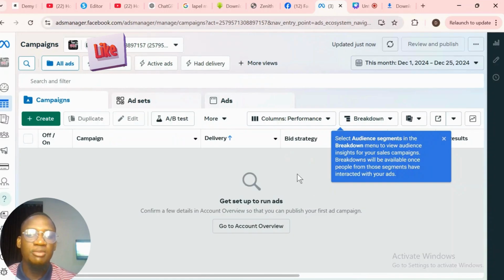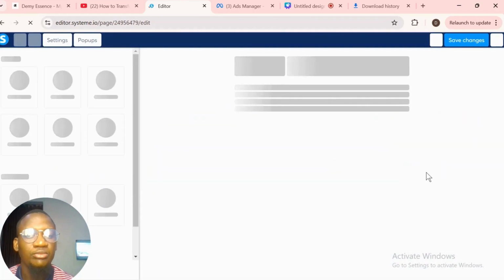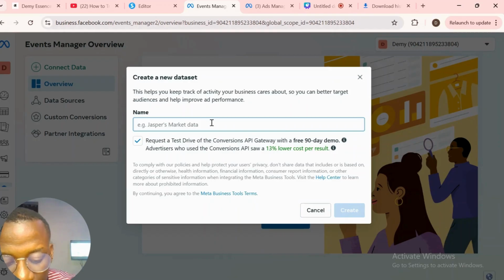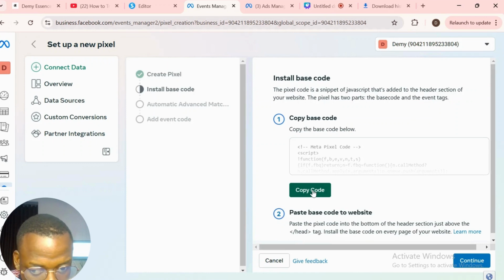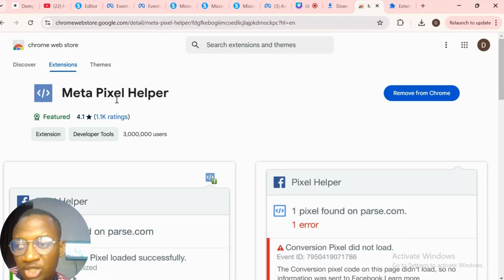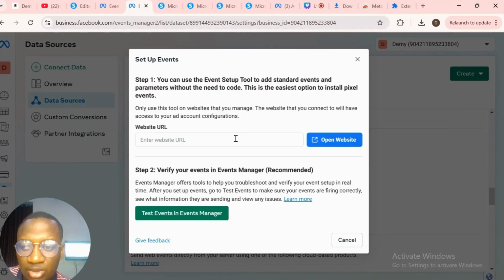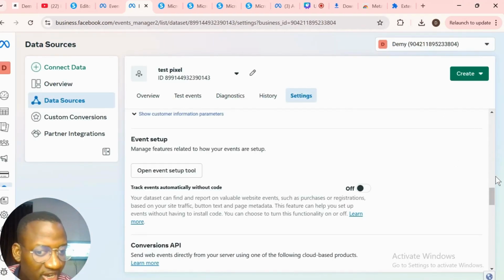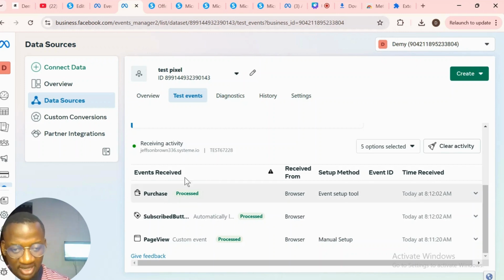How to Install Pixel on Systeme.io Sales Page as a Beginner(FB Pixel TUTORIAL 2025)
Are you struggling to set up a Facebook Pixel on your Systeme.io sales page? You're not alone! In this comprehensive beginner-friendly tutorial, we'll walk you through the exact steps to install and configure your Facebook Pixel in Systeme.io for 2025.

📌 In this video, you’ll learn:

What Facebook Pixel is and why it’s essential for tracking your sales and ad performance.
How to create a Facebook Pixel in your Meta Business Manager.
Step-by-step instructions to integrate the Pixel into your Systeme.io sales page.
How to verify your Pixel setup to ensure it’s tracking properly.
Pro tips to use Pixel data for optimizing your ads and improving conversions.
Whether you're a complete newbie or just looking for a refresher, this guide is all you need to get your Pixel up and running in no time.

🔧 Tools Covered:

Systeme.io
This video is perfect for digital marketers, entrepreneurs, and anyone using Systeme.io to grow their business and wants to harness the power of Facebook Pixel for better ad performance.